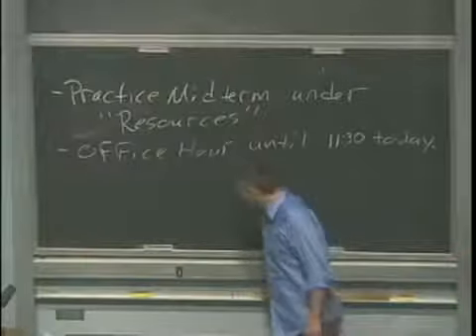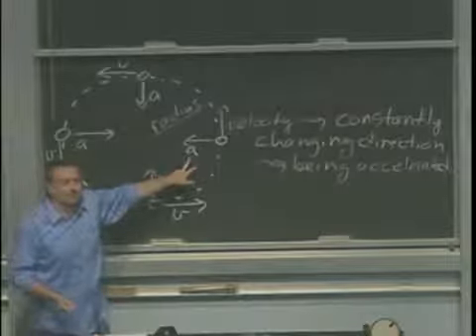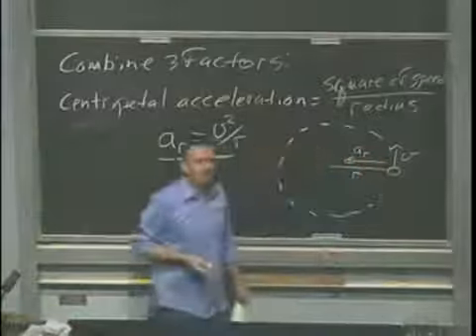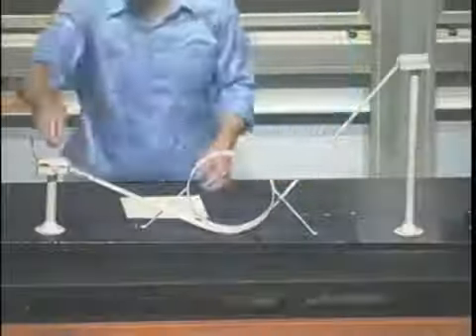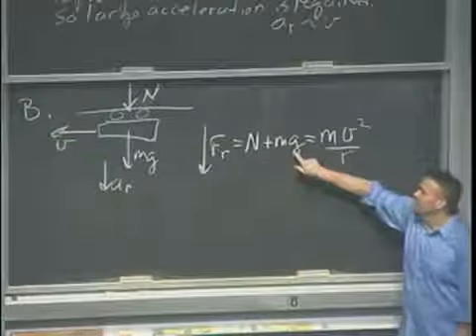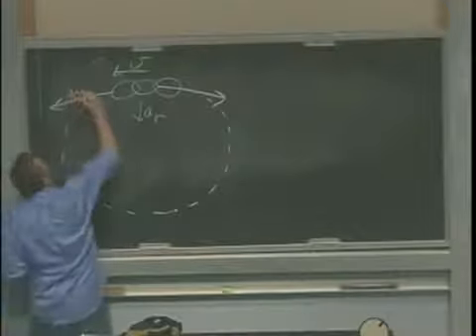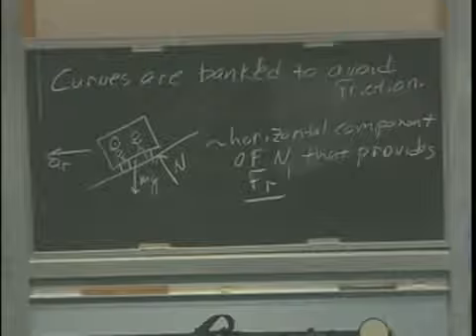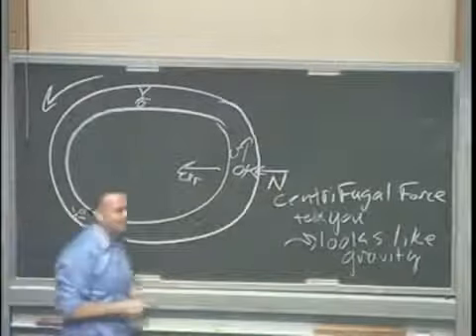UC Berkeley Physics for Future Presidents Letters and Science C70V Lecture 9